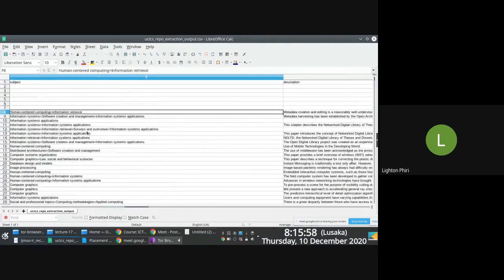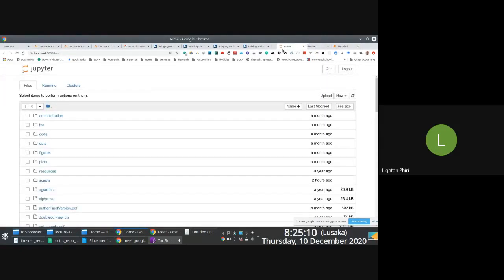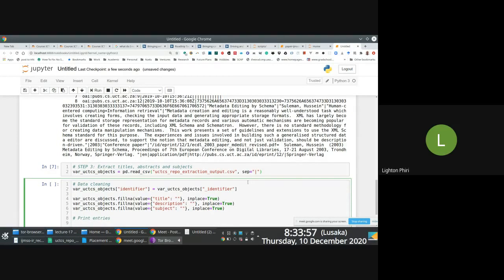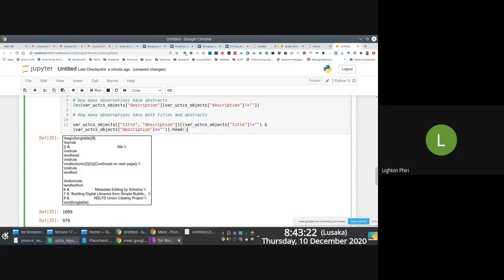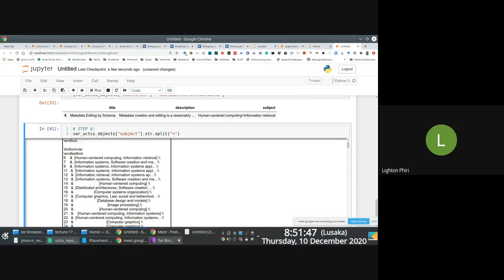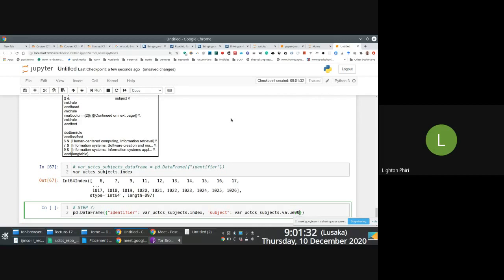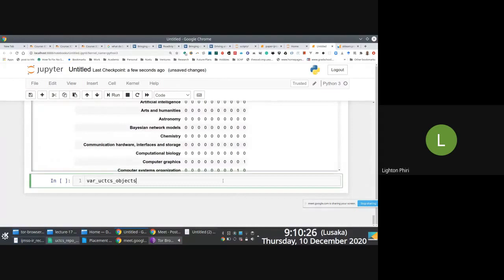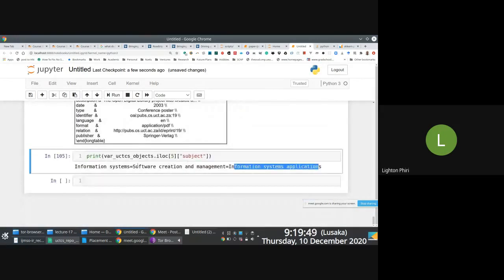[Demonstration] Transforming Text Data For scikit-learn MultiLabelBinarizer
We have been mining scholarly research output for a good number of projects running in the DataLab Research Group [1].

In this segment, spliced from one of our regular weekly research update meetings, Robert M'sendo and I discuss how to pre-process ACM CCS concepts [2] tagged publications metadata in order to transform it using scikit-learn's MultiLabelBinarizer [3]. The input data was harvested from an EPrints [4] powered subject repository [5], using the OAI-PMH protocol [6].

## Timeline
00:00:00 Screen sharing
00:01:20 Exploratory Data Analysis with LibreOffice Calc (lost audio)
00:02:20 Exploratory Data Analysis with LibreOffice Calc
00:10:50 Creating Jupyter Notebook for Data Mining pipeline
00:12:21 Import statements
00:12:49 Inspecting CSV input data
00:15:45 Plucking relevant fields from data and basic data cleaning
00:20:44 Exploratory Data Analysis: Input (titles and abstracts) and Output (ACM CCS concepts: subjects) Variables
00:31:39 Inspecting Sample Observations
00:35:33 Filtering Input Data
00:37:40 Converting CSV "subject" into list of subjects
00:46:47 Creating New DataFrame for Input to scikit-learn's MultiLabelBinarizer
00:50:30 Transformation Using scikit-learn's MultiLabelBinarizer
00:54:30 Inspecting scikit-learn's MultiLabelBinarizer Output